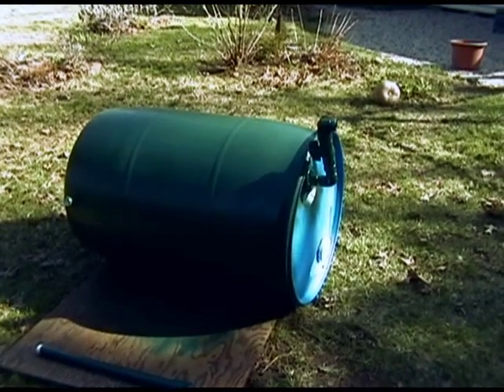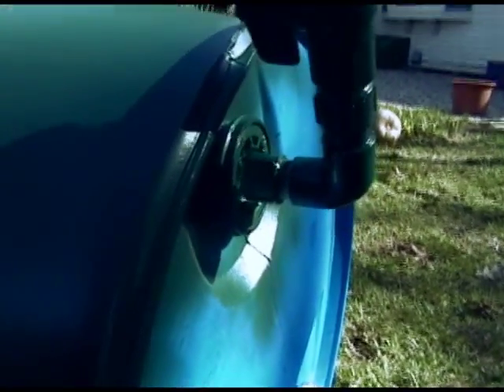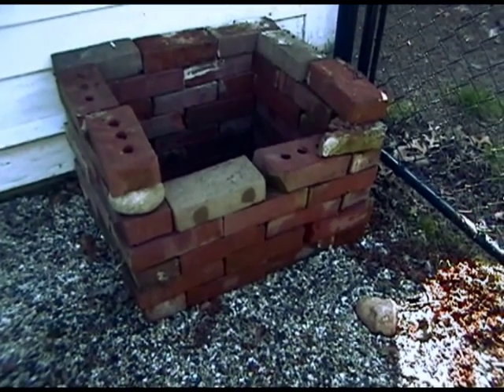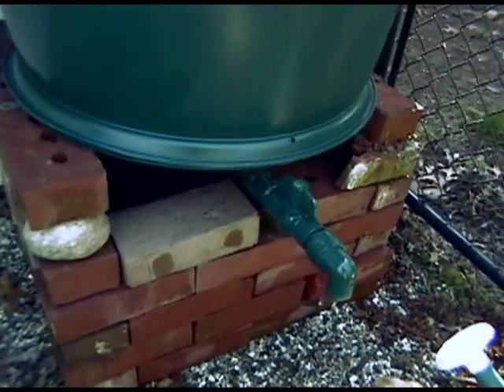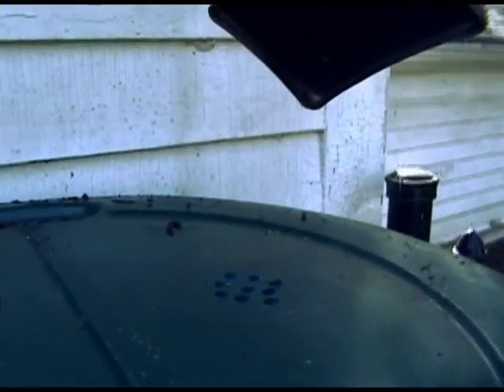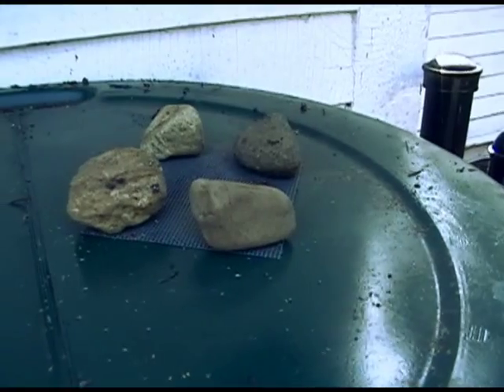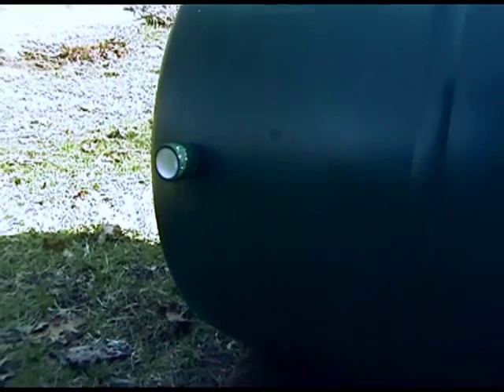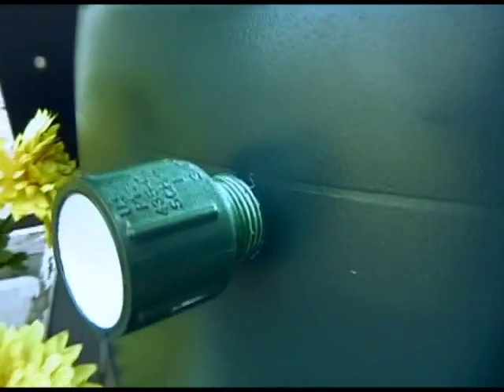Rain Barrel Construction Pt1(Information Below Video)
First I apologize for the huge amount of "Umms" and "Uhhs"
This rain barrel is mine but is based in theory off of others found on the Interwebs. My mom wanted a rain barrel but I couldn't let her pay more than double for a store bought one. So I made this.

Parts list is basically as follows
55 Gallon Blue barrel HDPE (i found mine on craigslist for 25 dollars!)
Assorted PVC piping and joins (Home Depot 4-7 dollars)
PVC Primer and Cement (Home Depot about 6 dollars)
3/4 in spade drill bit (Maybe you already have this or can lend from a helpful neighbor like I did)
Drill (same as the drill bit)
 Optional - spray Paint (found my specific Krylon no prime paint at Sears; color is Hunter Green)